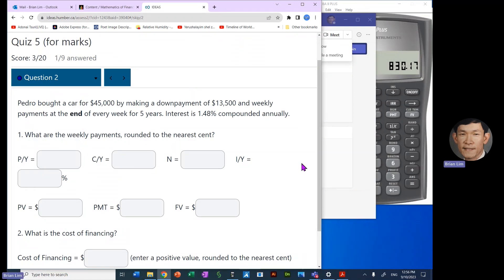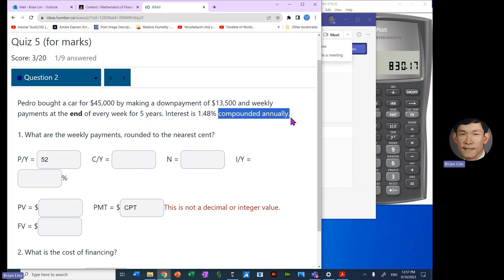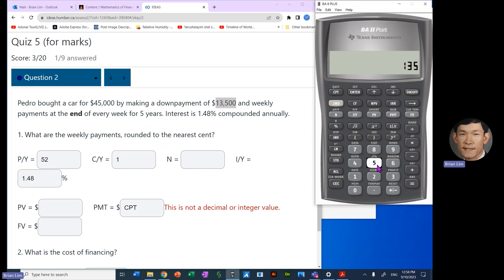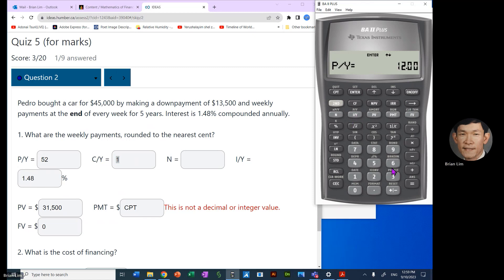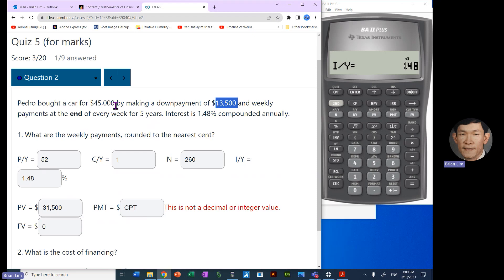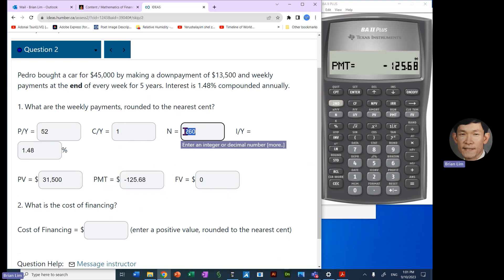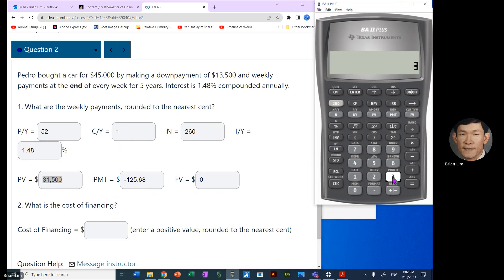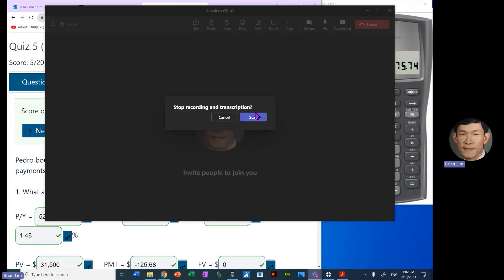Annuities Q5, q2 20230910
BMTH 120
Ordinary General Annuity: given PV with down payment, find PMT and Cost of financing.